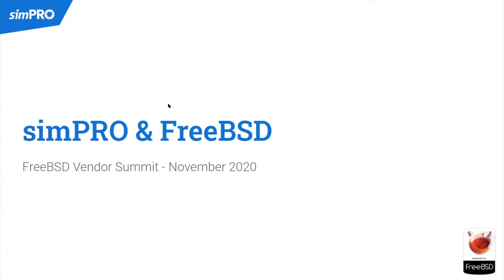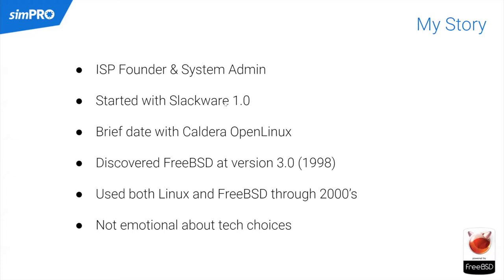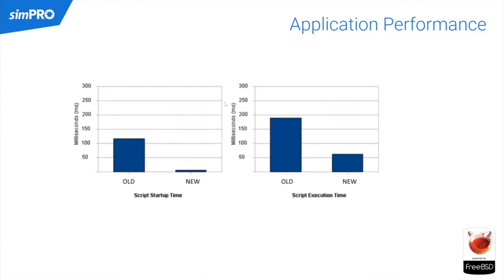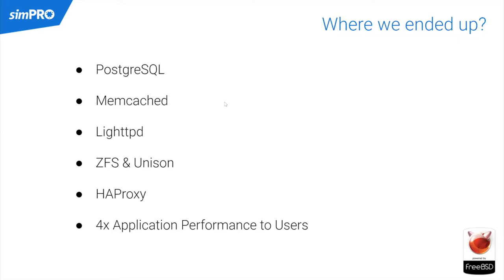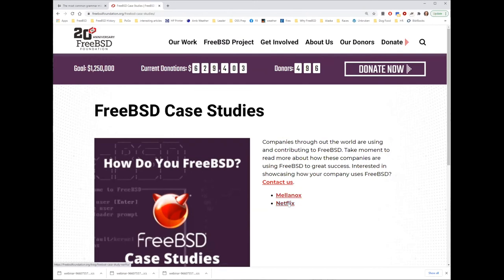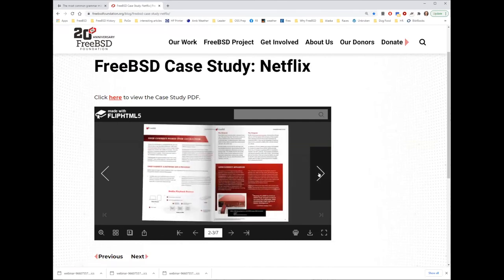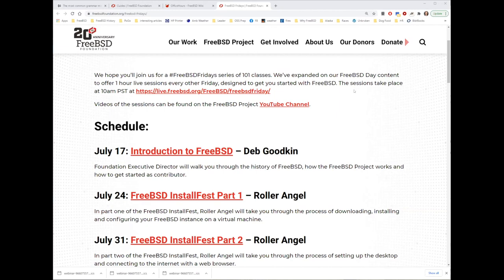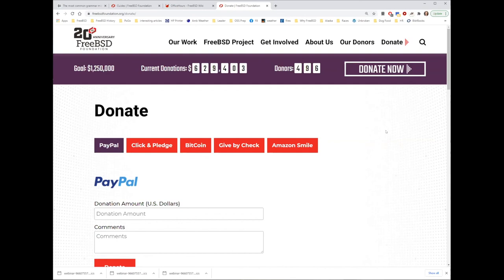2020 FreeBSD Vendor Summit - SimPRO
Jonathan Eastgate discusses SimPRO and FreeBSD